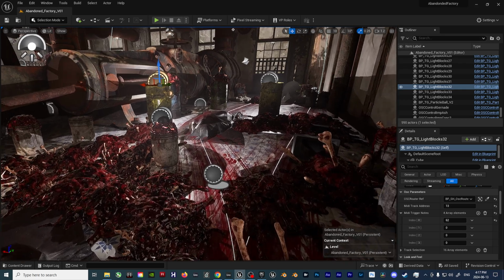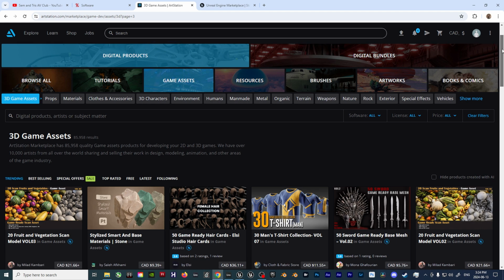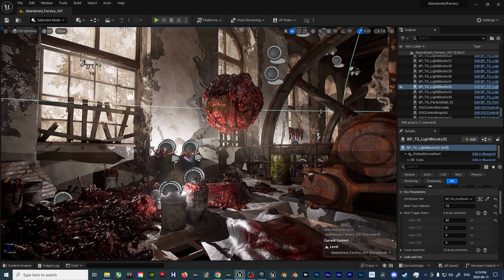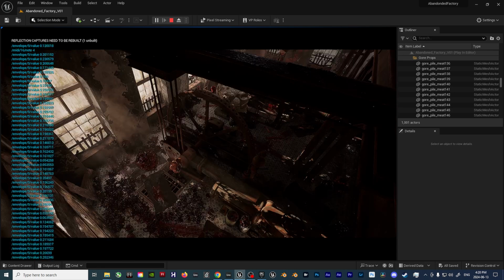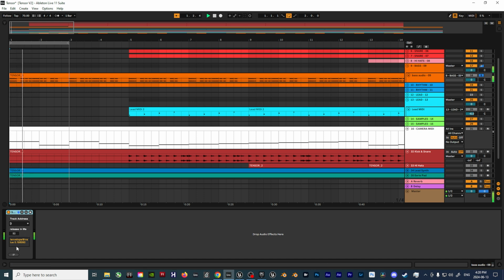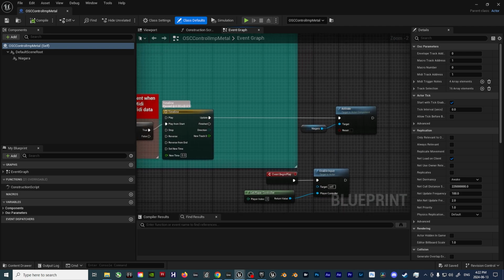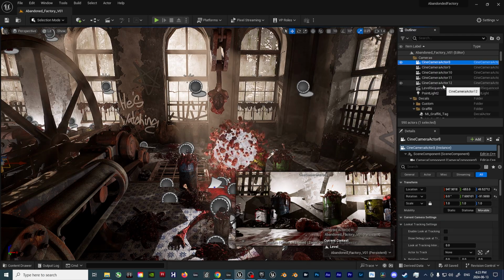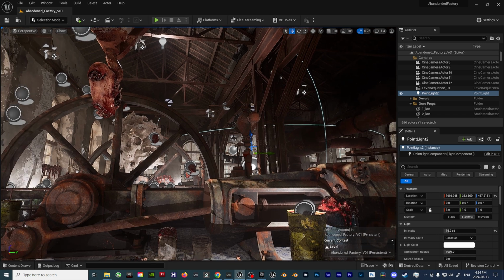How to Make Real-Time Music Visualization with Unreal Engine & Ableton Live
Here's just a quick little walkthrough of how I set up my latest Unreal Engine and Ableton Live visualizer. Also, if there's anything you'd like to see covered in a future video please feel free to let me know.